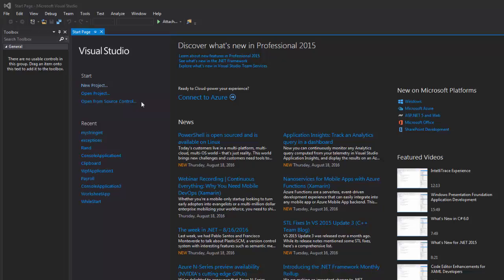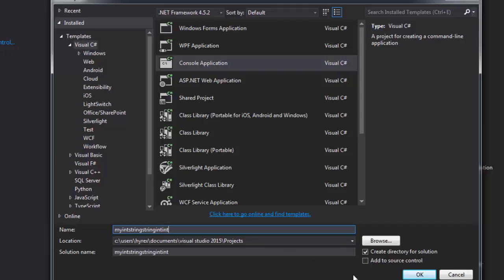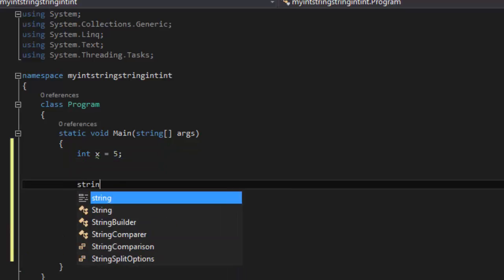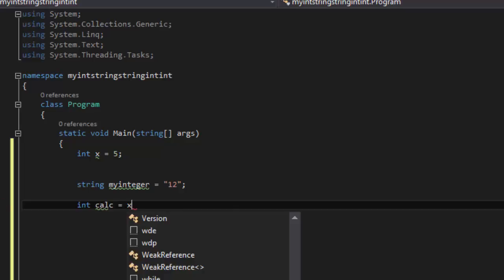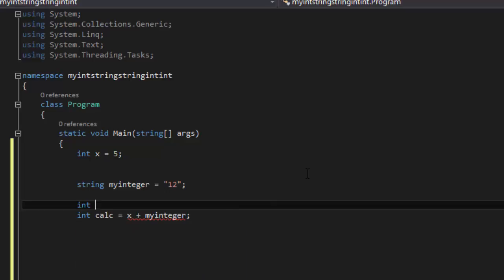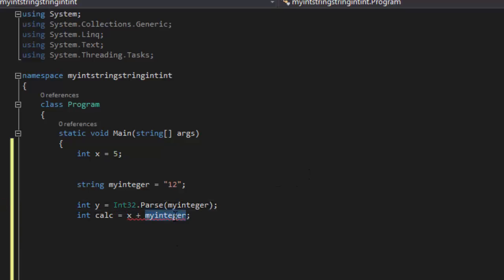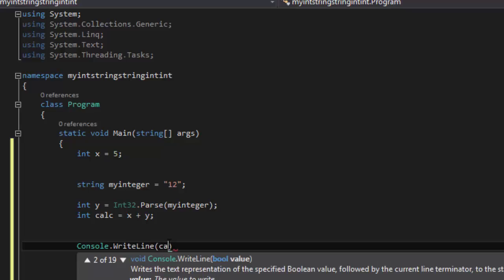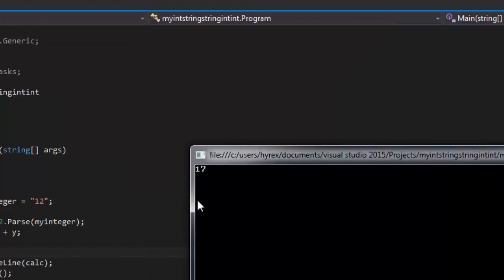C# Tutorial - Part 19 - How To Convert String to Int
In this c# tutorial you will learn how to convert a string to int in c# using the console application.